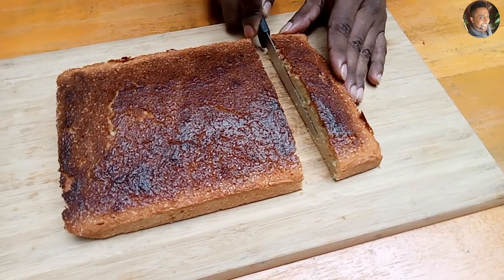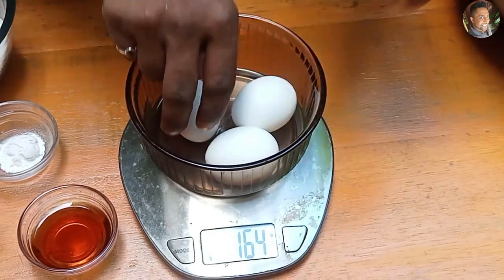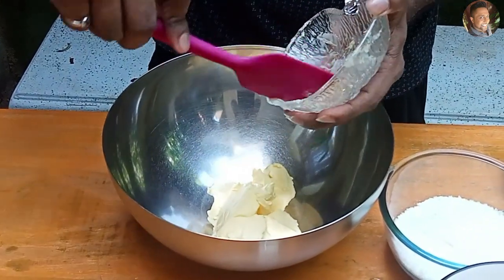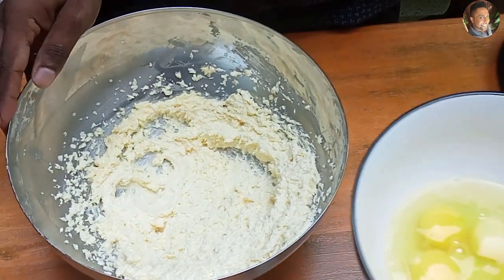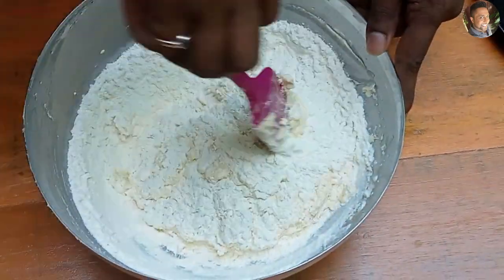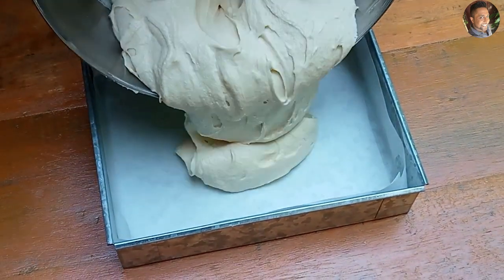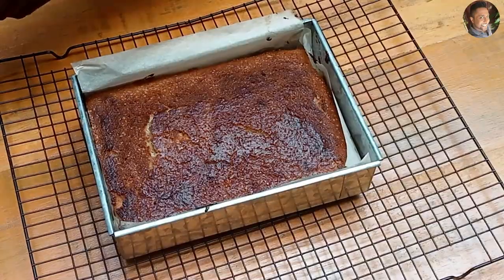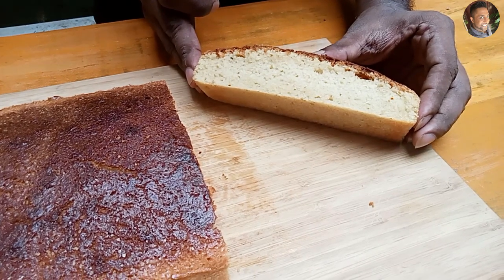How to make the BEST Butter Cake | Vic's Food Tube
One bite of this rich, soft, and fluffy Butter Cake, and your mouth will start watering. It’s delightfully sweet and will melt in your mouth as you soak the cake with a tasty buttery glaze. With a beautiful golden crust, this cake is impressive on its own and only requires a few simple ingredients to make.